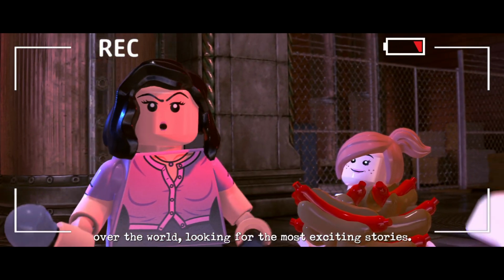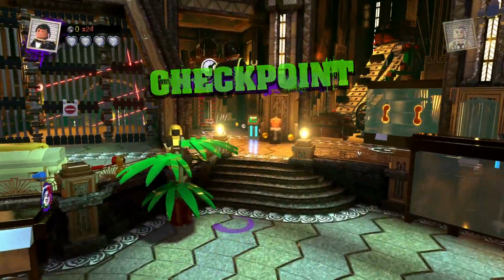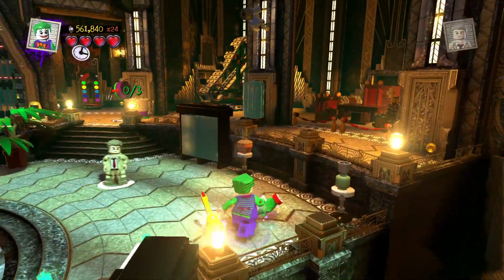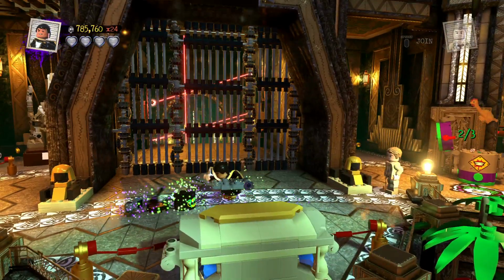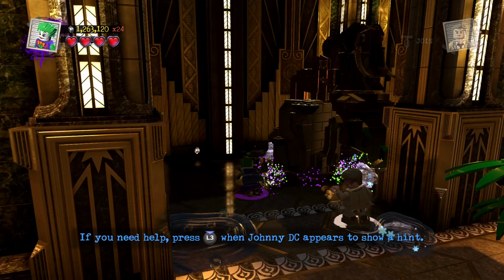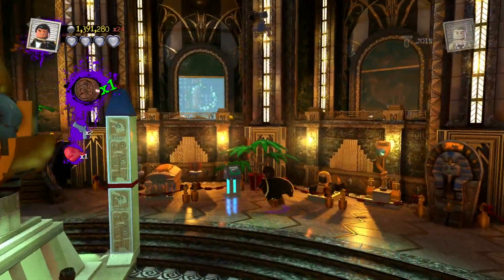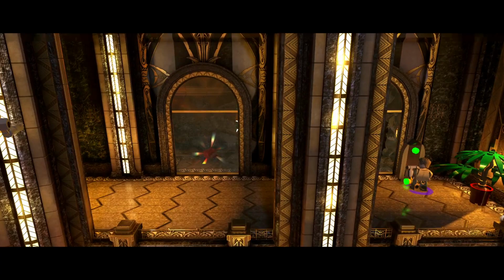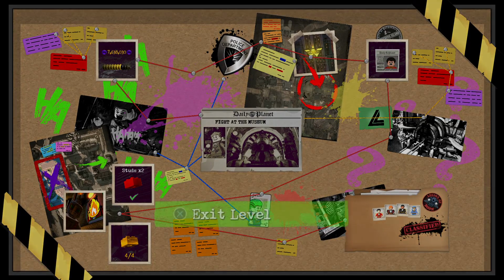Lego DC Super Villains - Level #8 - Fight at the Museum - Free Play Mode!!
Hey there all you DC fans!! I’m back here today with another Lego DC Super Villains video and today is the next video for free play! That’s right this is the next of the free play guides. So, I hope you guys find these helpful so that you can find the right collectibles!! We’re going to be getting a bunch of items today, such as 5 minikits, a character and a picture perfect A.K.A a graffiti poster. Well, alrighty-roo guys, lets get rockin and rollin!